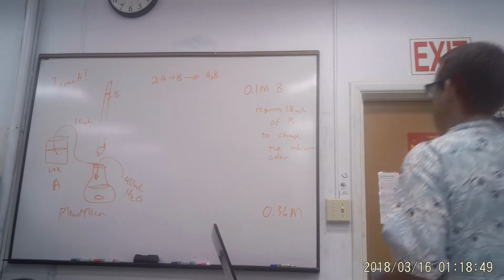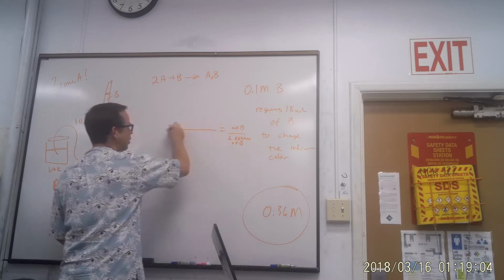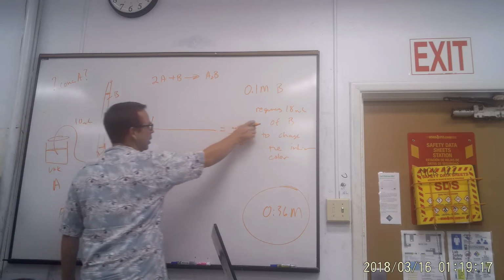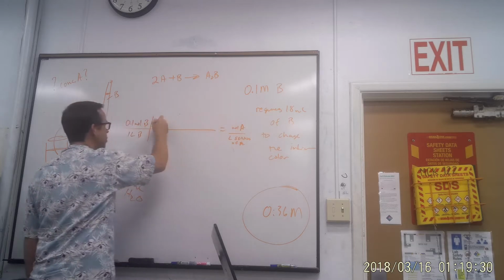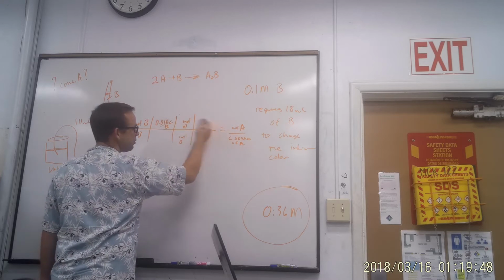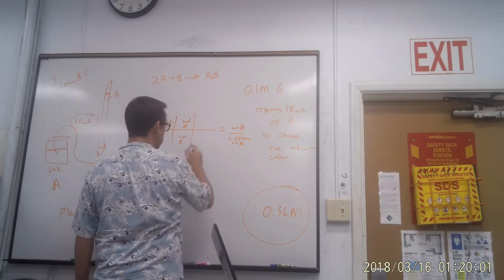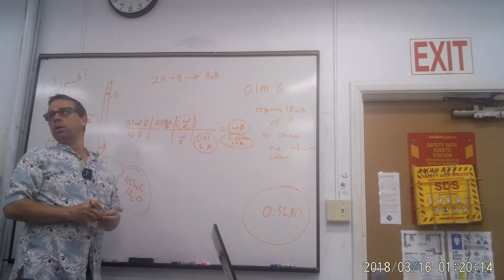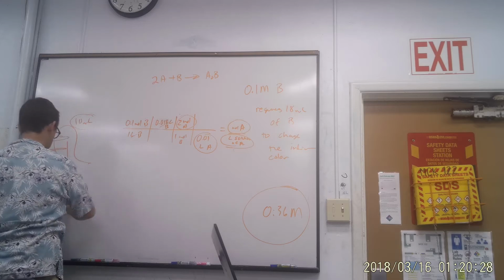Chem 105L Final recitation 2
This video allows students to prepare for the Chem 105 final